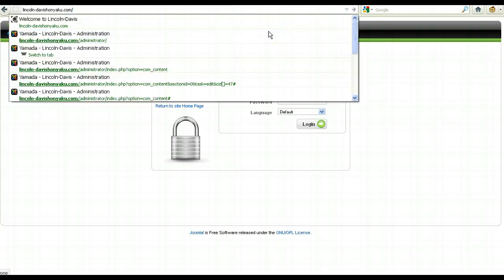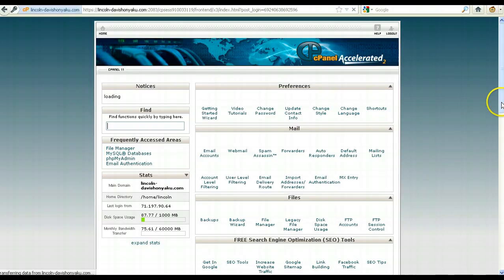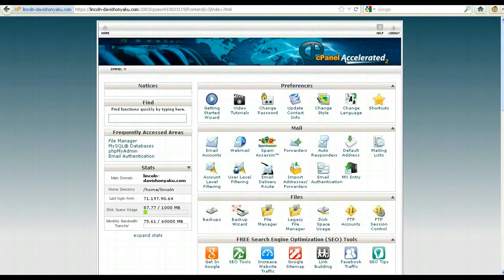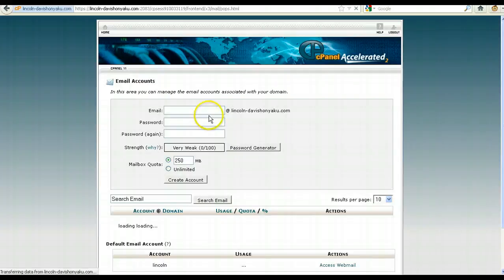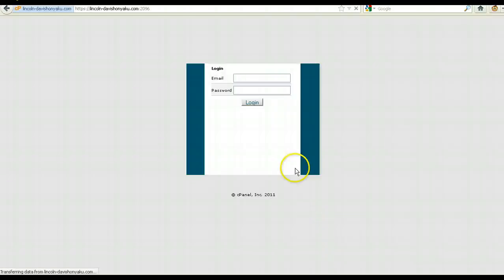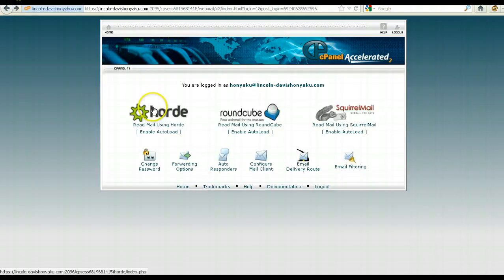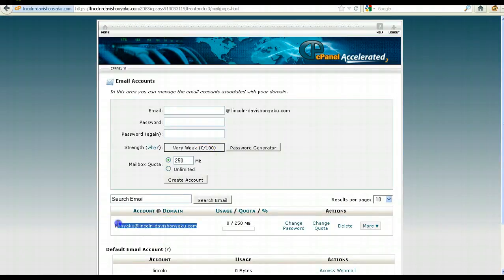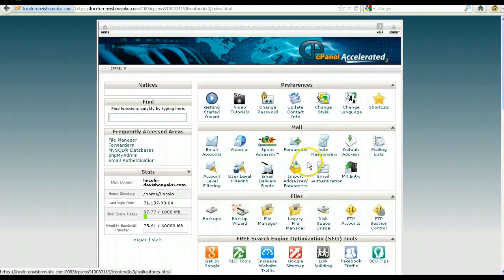Lincoln-Davis-Hosting Cpanel Intro